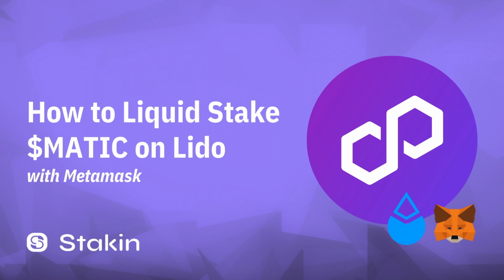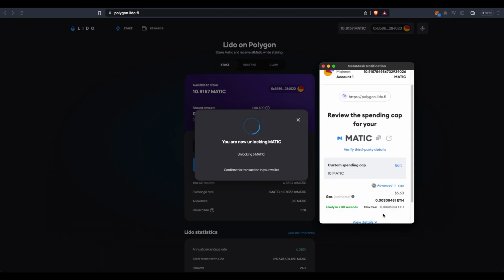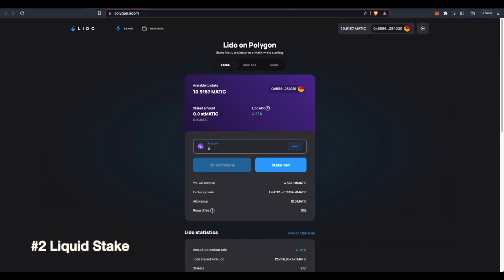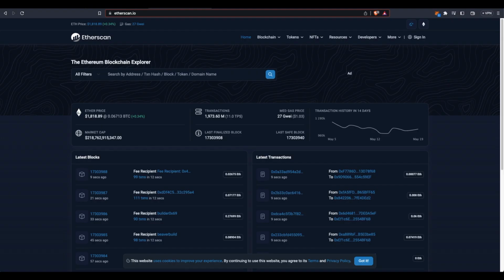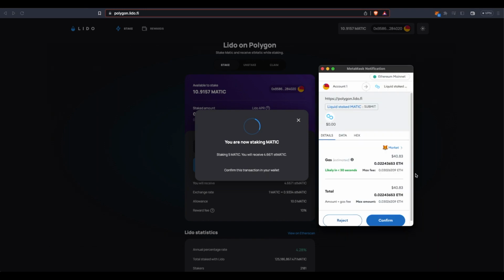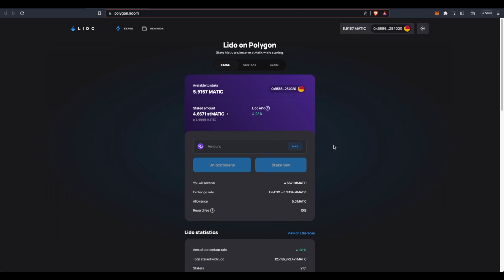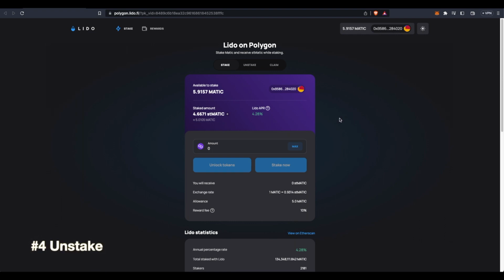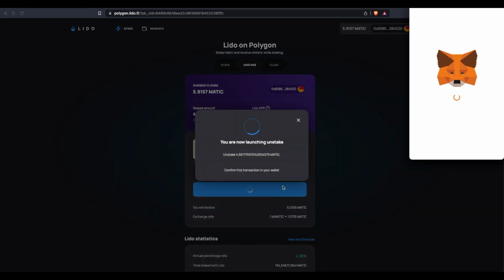How to Liquid Stake Polygon (MATIC) on Lido with Metamask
Welcome to our comprehensive guide on liquid staking MATIC tokens using the @LidoFinance  platform and @metamask wallet!  In this step-by-step tutorial, we'll walk you through the process of staking your MATIC tokens while maintaining their liquidity, enabling you to maximize your earning potential.

Liquid staking allows you to participate in staking and earn staking rewards while still maintaining the flexibility to trade or use your tokens in other DeFi protocols. With the combination of Lido Finance's staking infrastructure and the popular Metamask wallet, you can seamlessly stake your Matic tokens and enjoy the benefits of both staking and liquidity.

Chapters:
0:00 Intro
0:16 Unlock Tokens
1:04 Liquid Stake
2:24 Add stMATIC to Metamask
2:54 Unstake

💎  Start your staking journey at stakin.com 💎